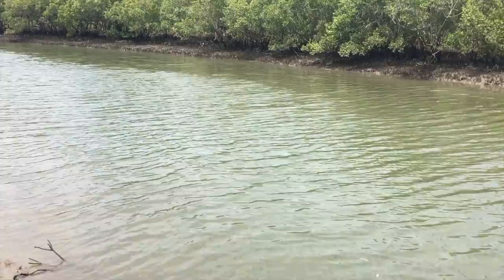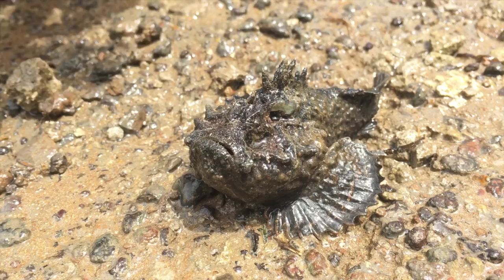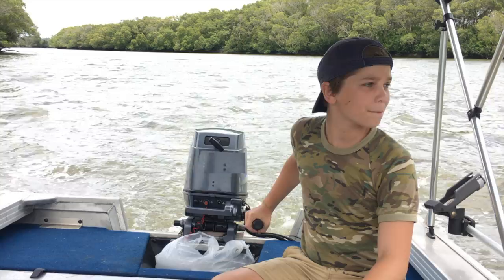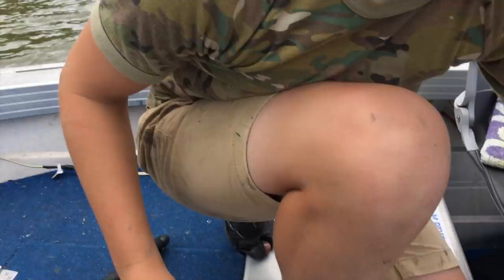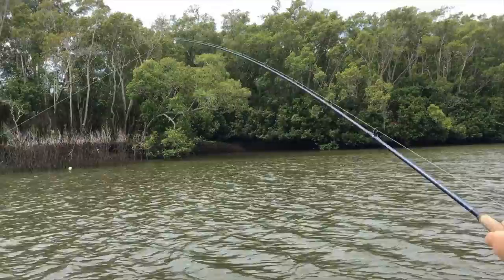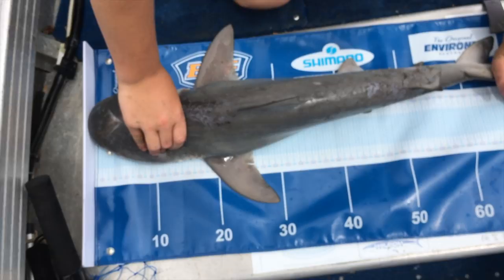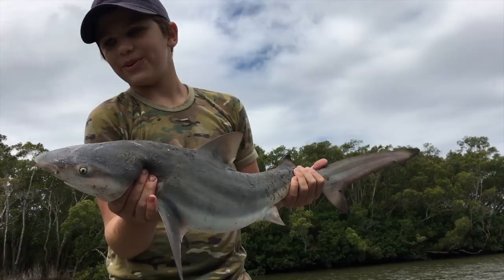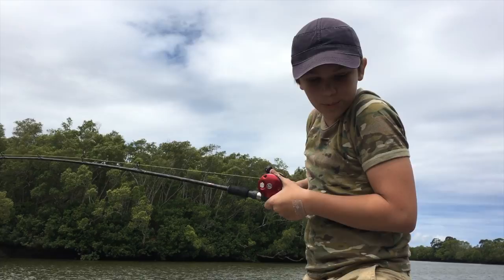Shark Fishing Logan River - Stabbed By Worlds DEADLIEST Fish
I go out to The Logan River where I get STABBED by one of the worlds DEADLIEST fish but still manage to catch some Bull sharks.

By the way, thank you for all the amazing comments and support you have been giving me over the past few months - it is so great to hear from you all  :)
Make sure you tick the box to be notified as soon as my videos are released.

The Story:  Well over the past few weeks I've been searching for Bull Sharks and after traveling to a few different places, using different bait and I had NO LUCK. Then my Uncle Steven told me that one of the best places to catch BULL SHARKS is in the Logan River, and the 2 best baits to use is freshwater eel, or live mullet. So a week later I travelled up to Logan & went fishing with him to try and catch some Bull Sharks so we could show you how to catch and release a Shark. After heading out to the junction of the Logan & Albert Rivers,  we threw the anchor down, chucked in the baits and started fishing, and in no time I was hooked up to a BULL SHARK!!
And it seemed like they just kept on coming in... But that's a different story... enjoy this video and thank you!

Hey Guys, Thanks For Watching, If you haven't already, please leave a Like, SUBSCRIBE and Share and be sure to check out my Instagram, Snapchat and Facebook Page :) Links Down Below!!

If you liked that Video, be sure to check out the time where I caught THE BIGGEST FRESHWATER EEL

Cheers Miller :)